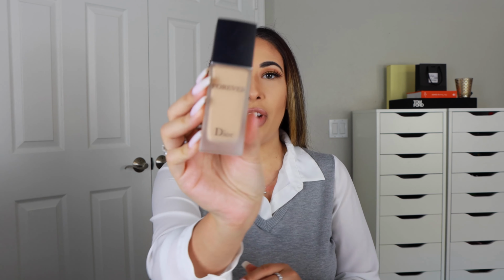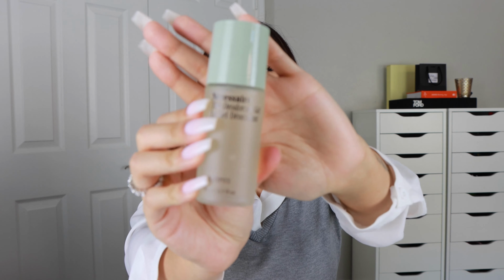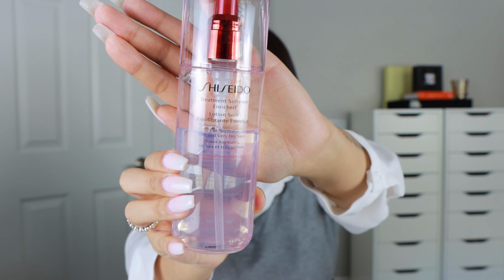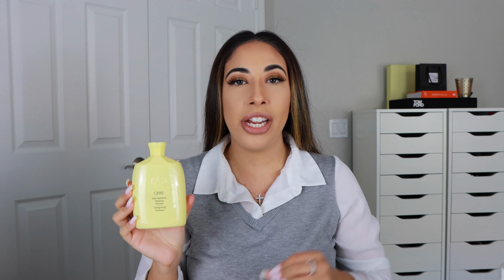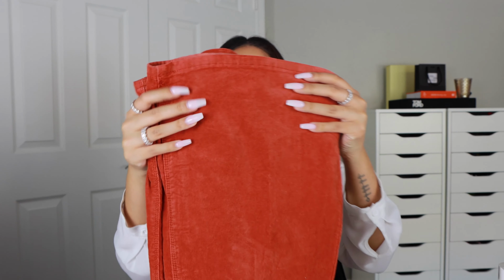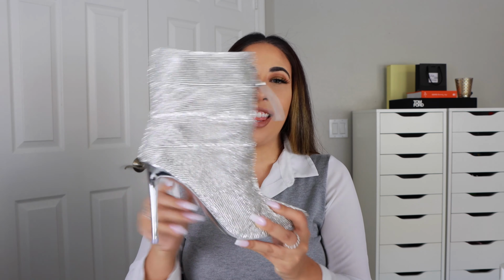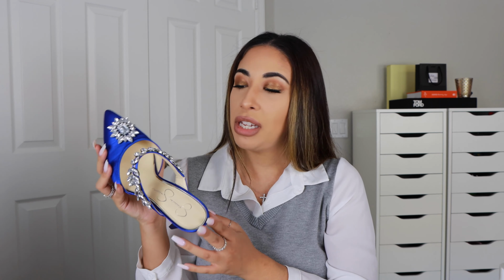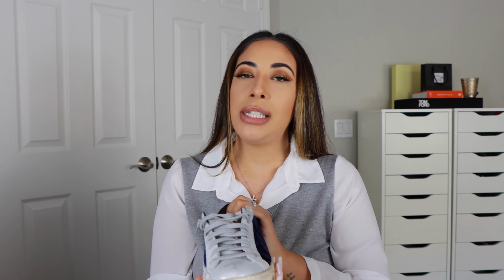CURRENT FAVORITES- HOURGLASS, DIOR, P448, FREE PEOPLE & MORE! | JENIFER LARSON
I’m sharing some of my most loved products and fashion items at the moment.

✨ Amazon Storefront

✨PRODUCTS MENTIONED✨
Necessaire Deodorant
Shiseido Treatment Lotion (Toner)
Elemis Clarifying Serum
Hourglass Airbrush Primer
Dior Forever Matte Foundation
Free People Flared Pants
P448 Sneakers
Blue Heels w/ Rhinestones (On Sale!!)

MY CAMERA